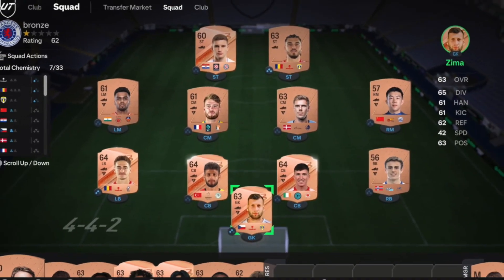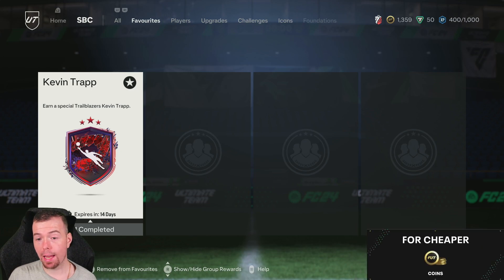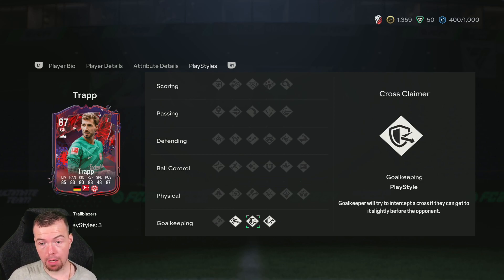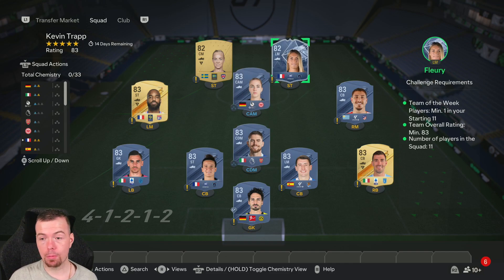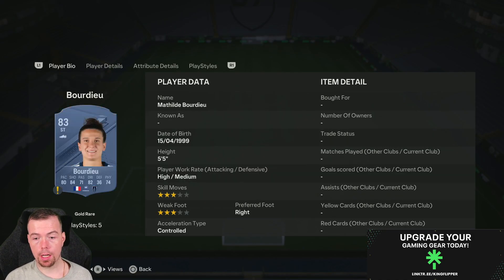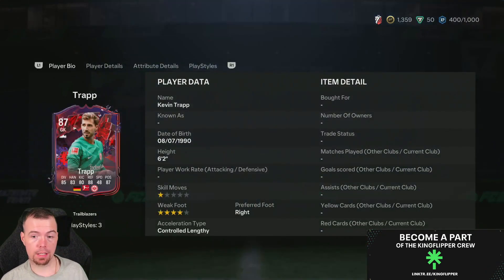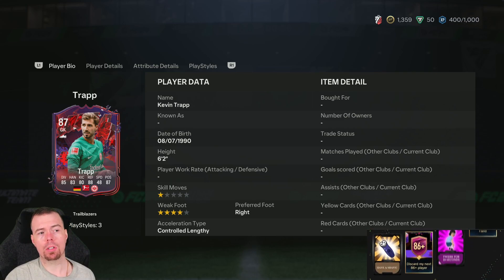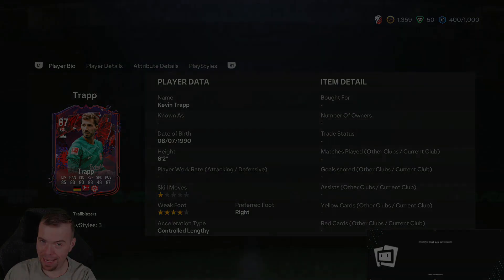Trailblazers Kevin Trapp SBC Completed | Tips & Cheap Method | EAFC 24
yo guys welcome to another trialblazer sbc video, this is the Kevin Trapp SBC, hope it helps and hope you help out the channel